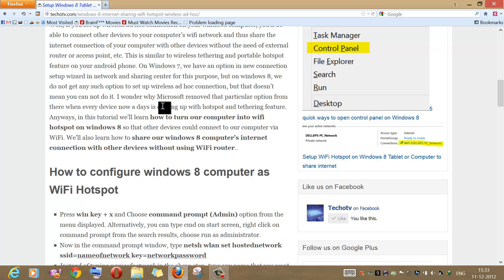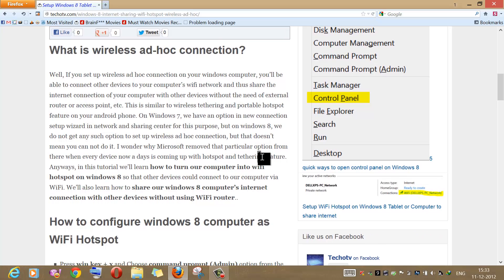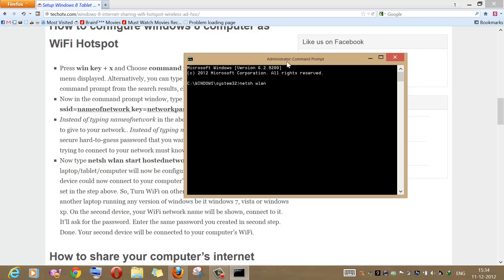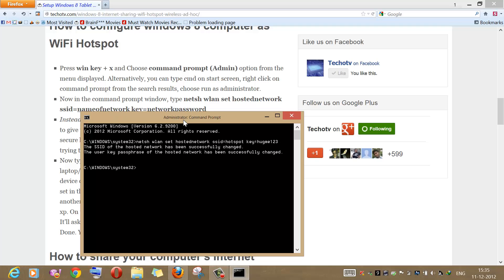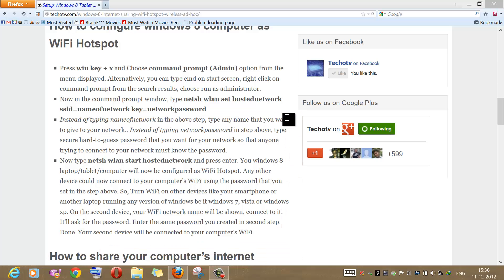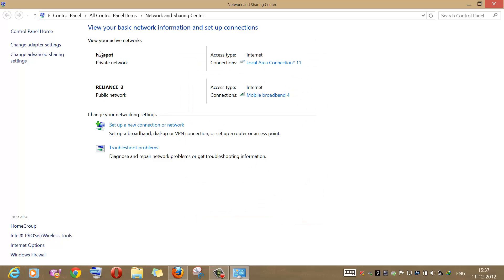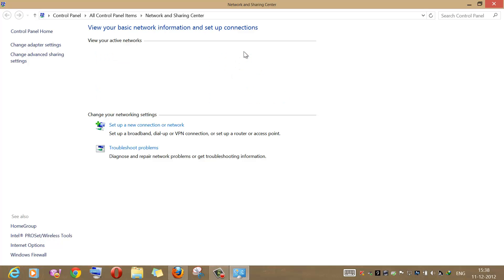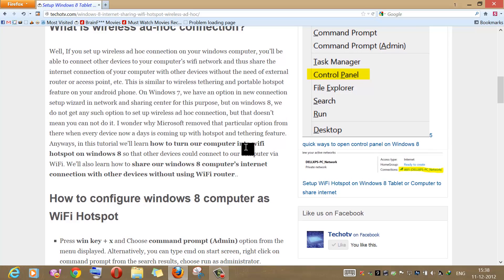Share internet via WiFi on Windows 8 without router with other computer or devices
For "Group or resource is not in correct state to perform the request operation" error, try this command as well:
netsh wlan set hostednetwork mode=allow